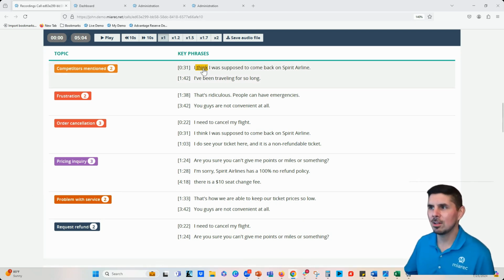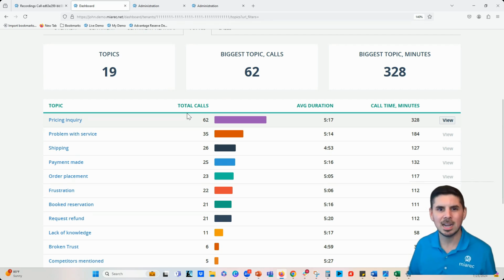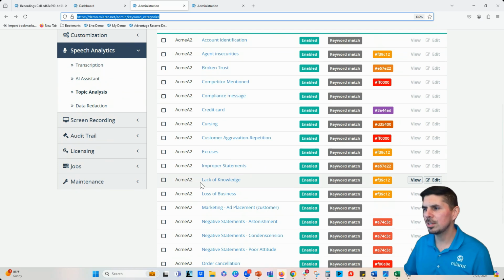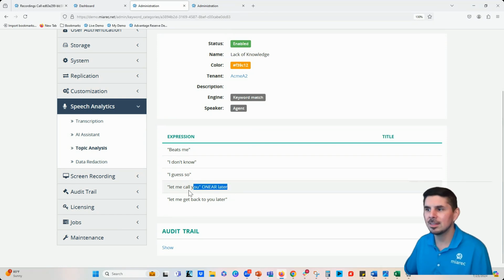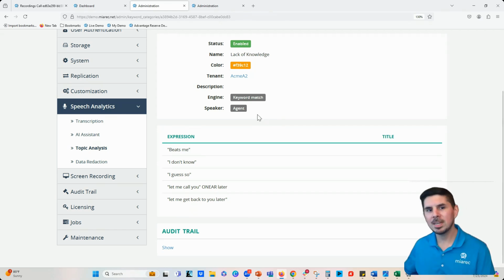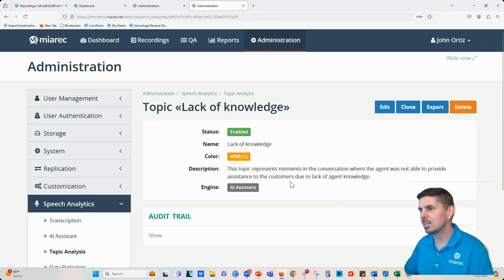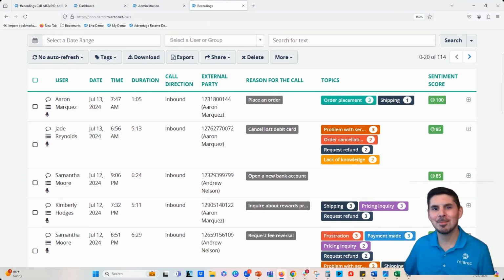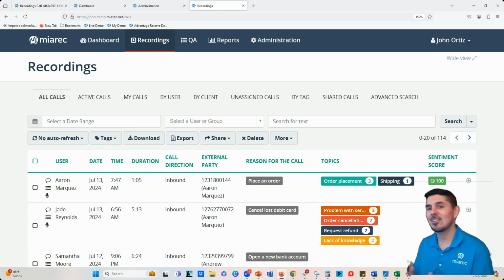MiaRec LLM-based Topic Analysis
Check out the latest demo of MiaRec's LLM-based Topic Analysis!